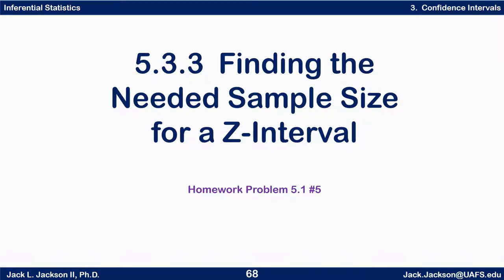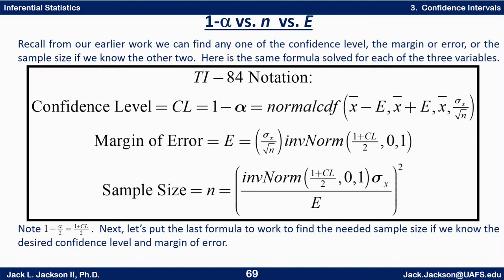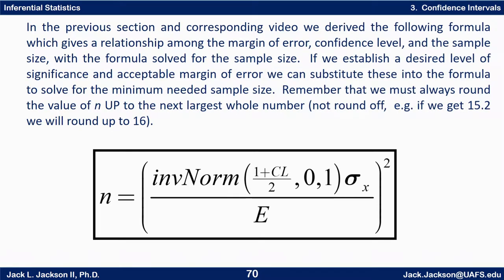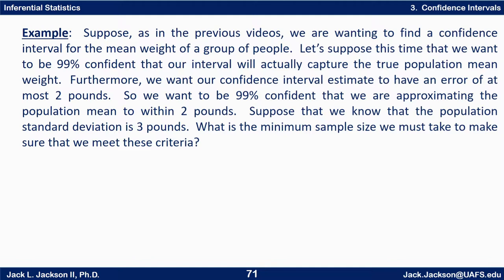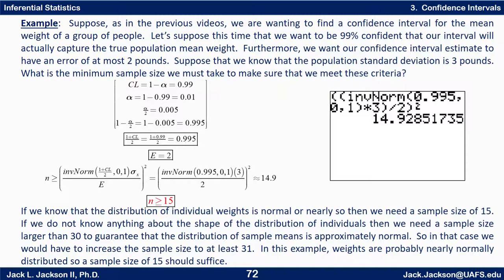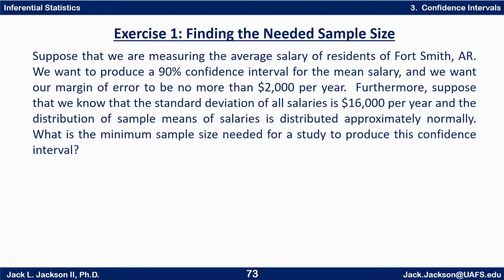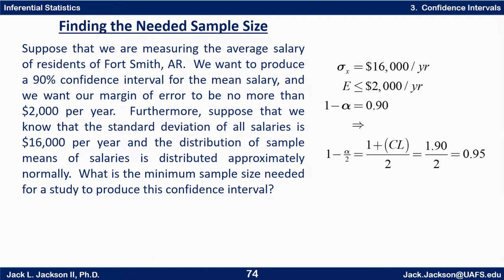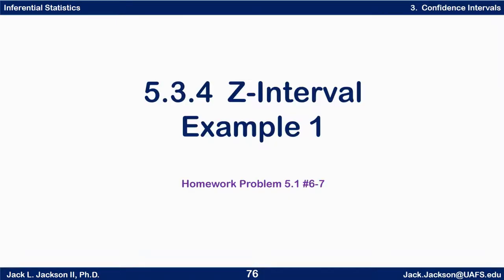Statistics 4.3.3 Finding the Sample Size for a Z Interval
We calculate the minimum needed sample size for a one-sample Z-Interval, a confidence interval for the mean of a population given a desired level of confidence and margin of error, along with the population standard deviation.